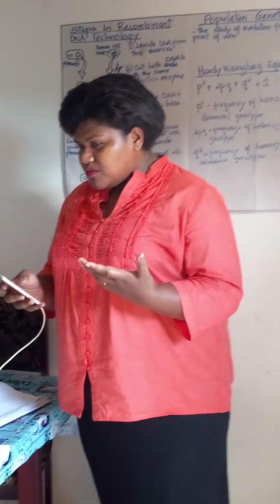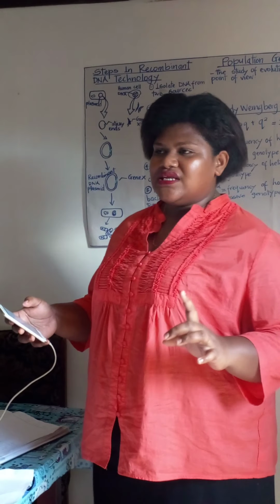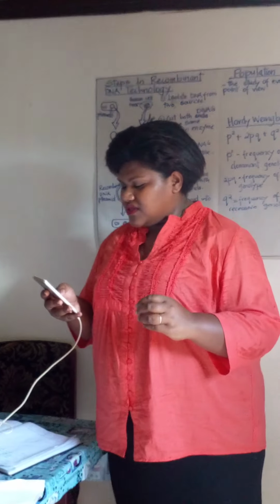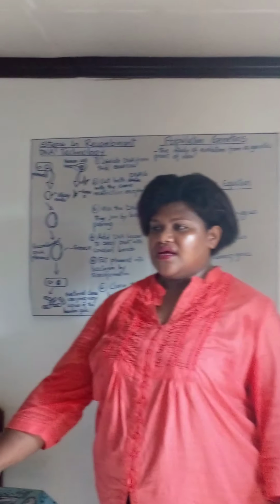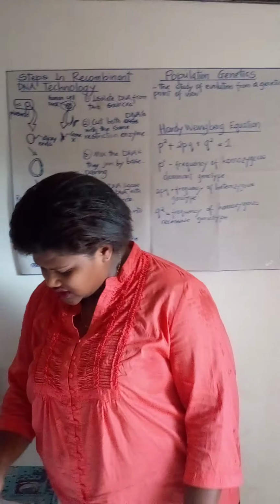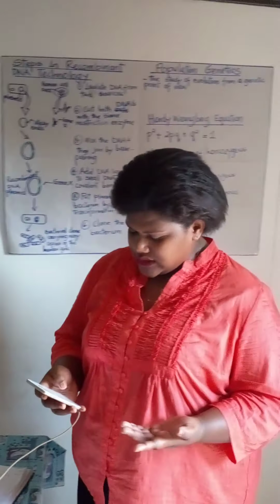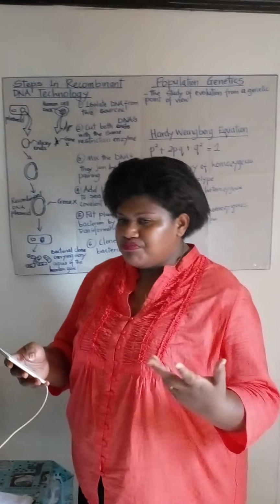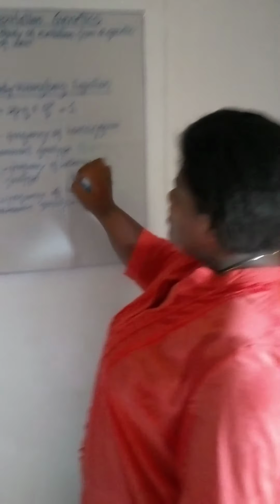28 November 2021(1)